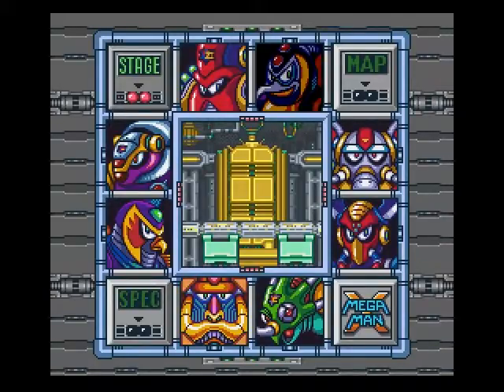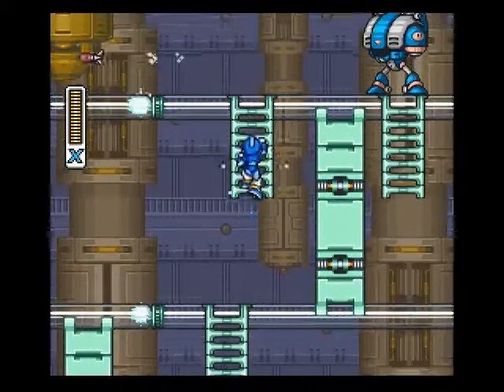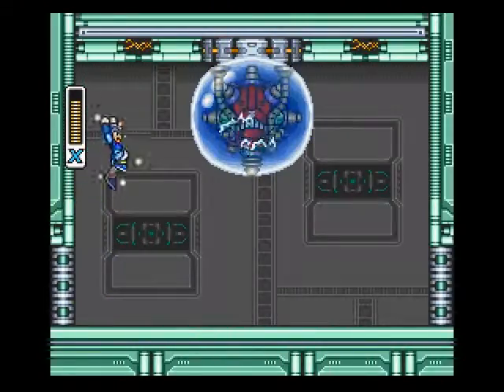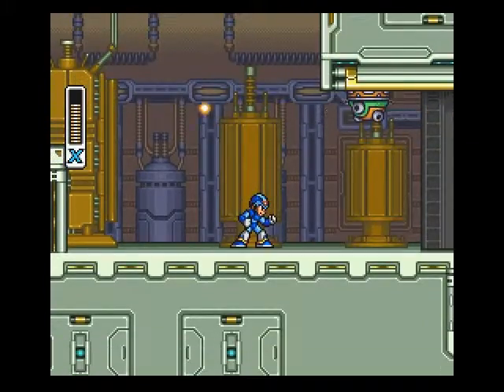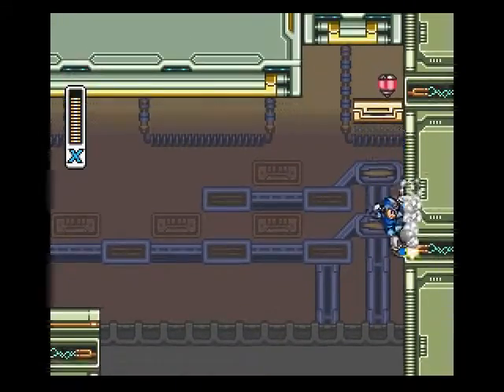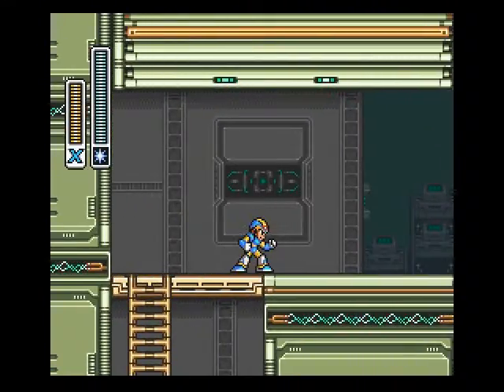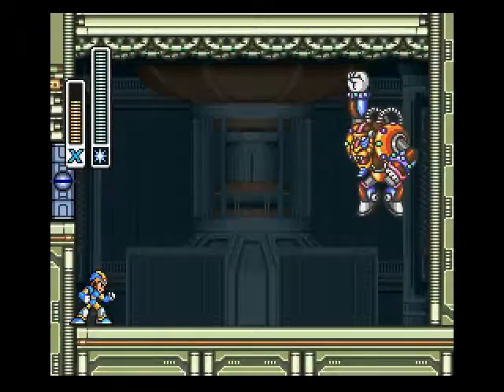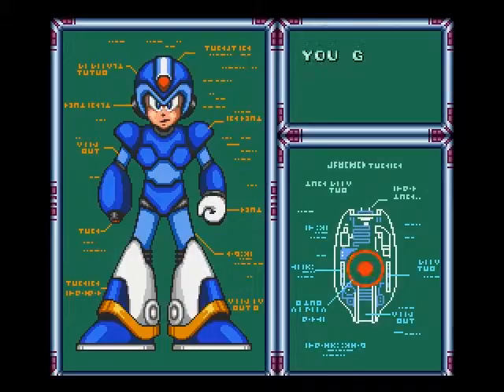Mega Man X Part 5 Spark Mandrill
It's a shockingly good time!  Just watch out for flying crescent moon robots.

Mandrill is weak to Shotgun Ice.